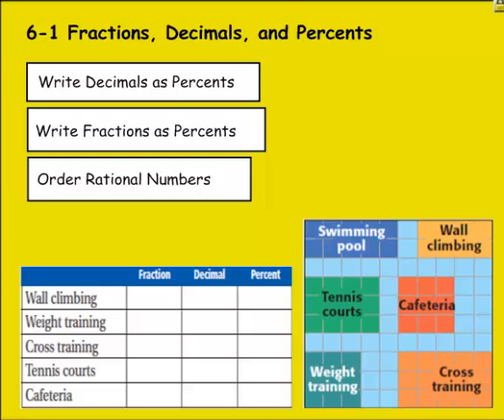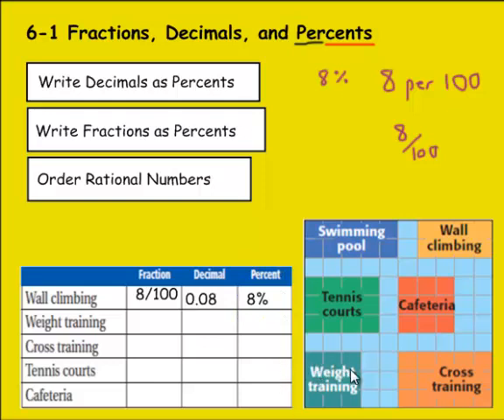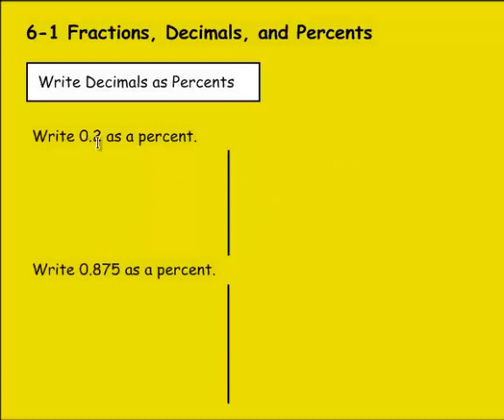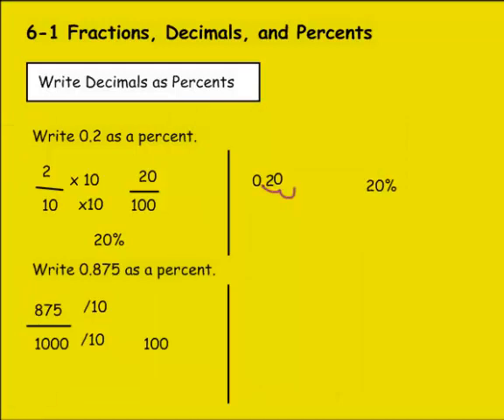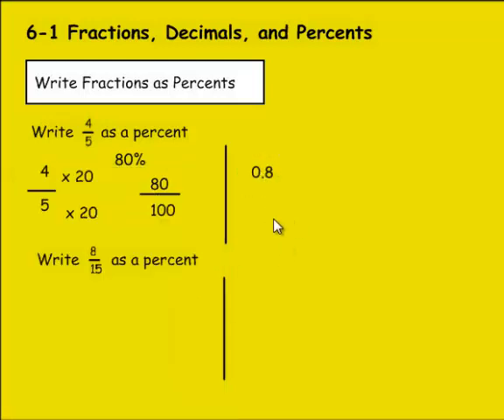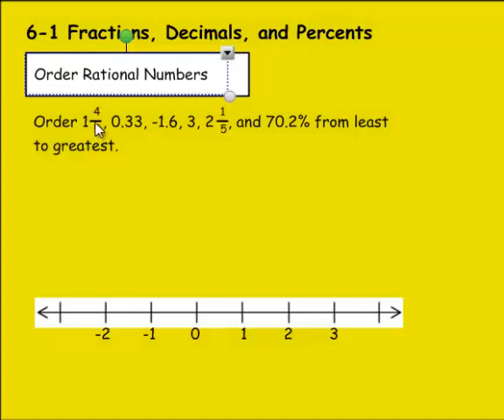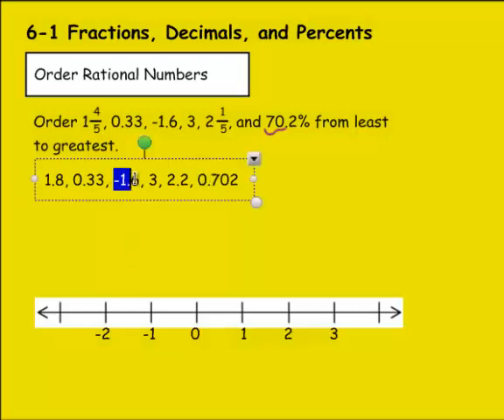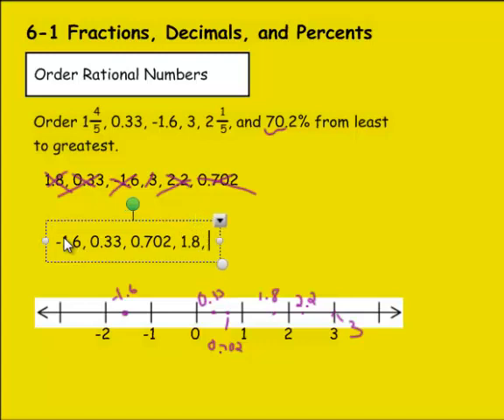Math 7: 6-1: Fractions, Decimals, and Percents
How to define percents and to turn fractions and decimals into percents.